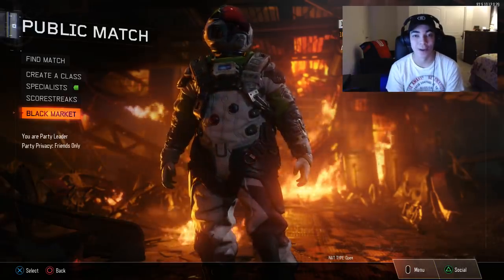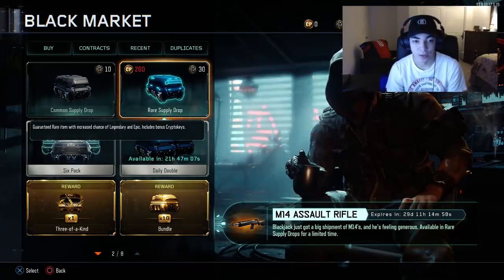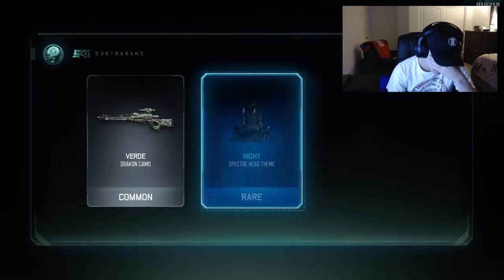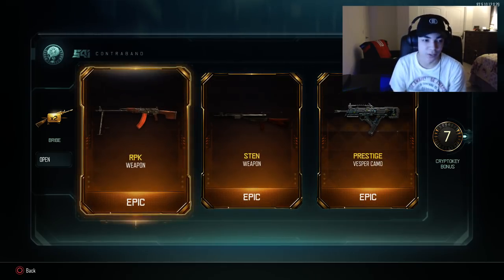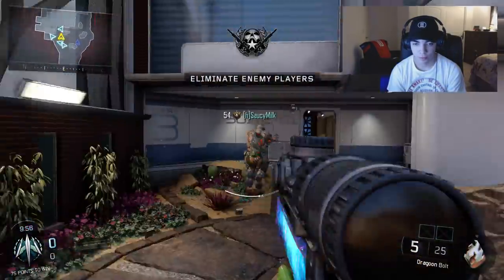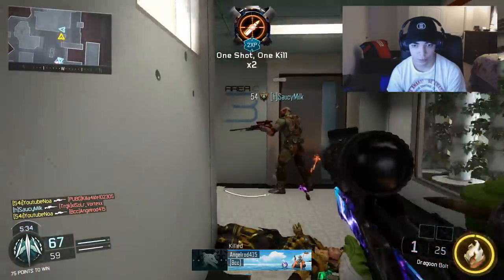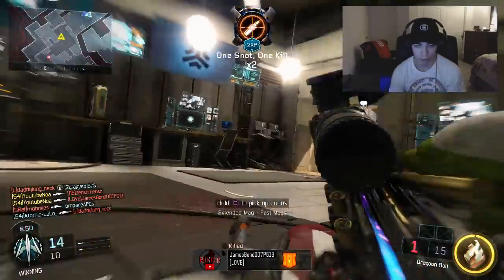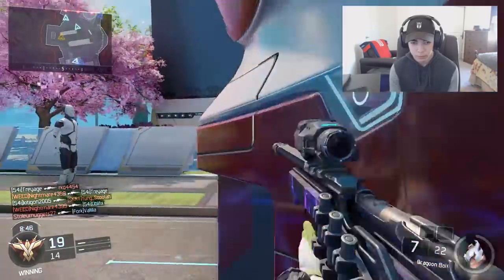THE L96A1 SNIPER IS BACK IN BO3! - New "DRAGOON" DLC Weapon Supply Drop Opening with Reaction!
In today's video, I show you guys a supply drop opening with the new DLC "Dragoon" Sniper Rifle that is now in Call of Duty Black Ops 3 (COD BO3), it was orginially the "L96A1" sniper from Black Ops 1 (BO1). I got lucky enough to unbox this out of a ranged weapon supply drop bribe I had saved up! So today I unlocked the new DLC Dragoon Sniper, as well as the RPK LMG and Sten SMG weapons as well! I had a ton of ranged weapon bribes, and a three of a kind bribe / triple play ready for a moment like this when Treyarch adds new weapons! It's awesome that they continue to update Black Ops 3 in 2018, because as well as adding the new L96A1 Sniper they made a whole new multiplayer event for BO3 called the "Operation Heatwave" which added two new dlc supply drop weapons, including the Dragoon Sniper and the M-16 Assault Rifle (M16 AR), as well as making Black Ops 3 DLC 6! Which included 4 remastered Black Ops Maps that are from Black Ops 1 and Black Ops 2, those maps were Summit, Jungle, Firing Range, and Slums! I think its insane they decided to remaster 4 multiplayer maps for BO3 in 2018 but I'm really happy they did, hopefully soon I'll bring you guys a video on the new BO3 DLC 6 maps or "Multiplayer Chronicles" as some people are calling it haha, Leave a like if you enjoyed!

Twitter!: @YoutubeNoa
Snapchat!: YoutubeNoa
Instagram! : @YoutubeNoa

Noa
xJMx Noa
xJMx Noah
YoutubeNoa